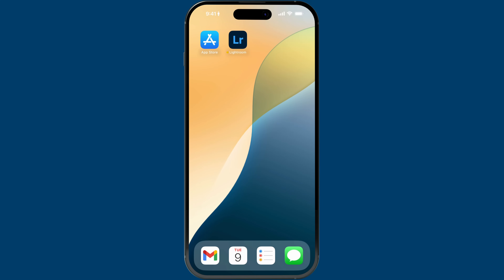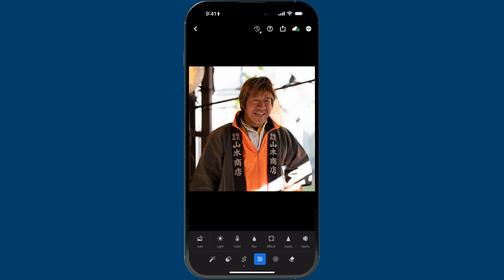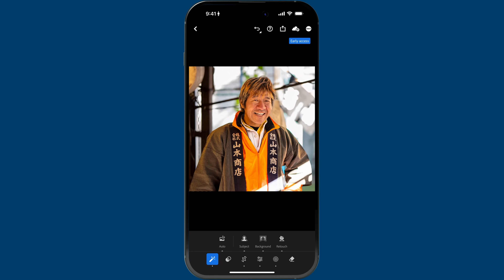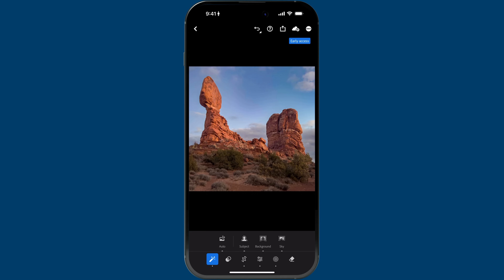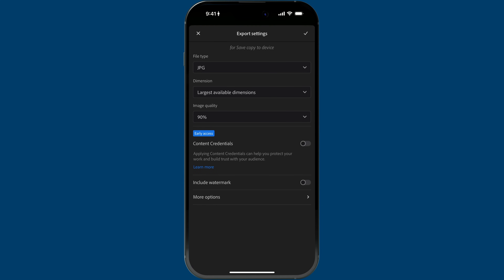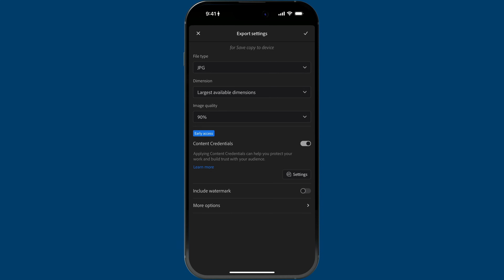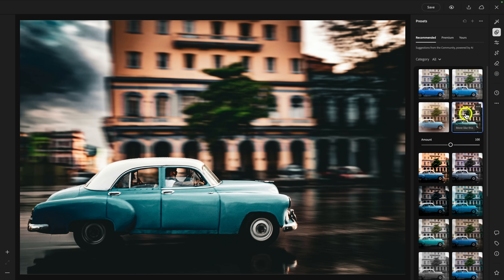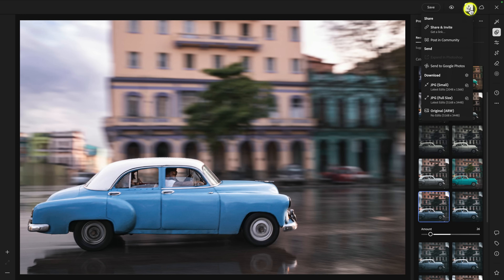THIS Is Why You Should Be Using Lightroom Mobile & Web (Oct 2024 Adobe MAX Update)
Last week was huge for all of Lightroom's surfaces! In this video, I'll share all of the new features and improvements that were added to Lightroom Mobile and Web, including the all new Quick Actions panel!* The best keeps getting better!

*Quick Actions is currently available in Lightroom Mobile for iPhone and Android, and Lightroom Web.

Chapters:
00:00 - What’s new in Lightroom Mobile and Lightroom Web
00:55 - Swipe between camera roll photos
01:22 - Power editing made easy with Quick Actions
06:01 - Add AI transparency with Content Credentials
08:39 - Improvements to selecting objects with Generative Remove
09:18 - Verifying content credentials
11:05 - Using Quick Actions with Lightroom Web
13:11 - Export photos from Lightroom Web with Content Credentials
14:28 - Learn how to use Lightroom Everywhere